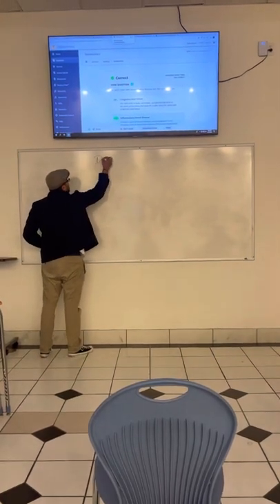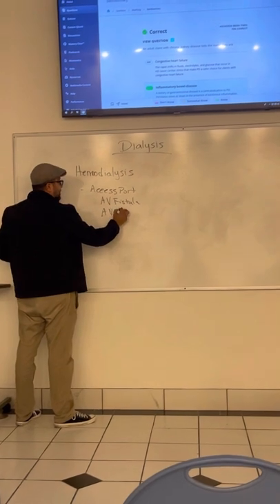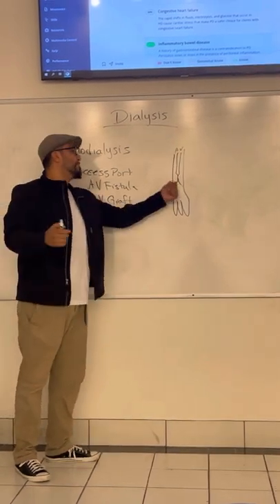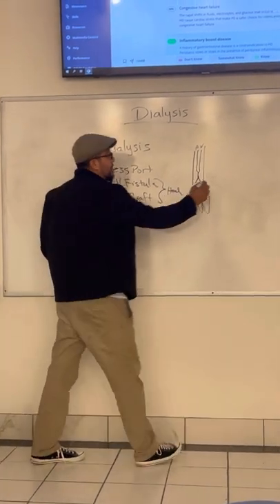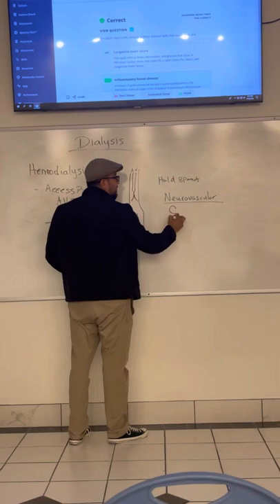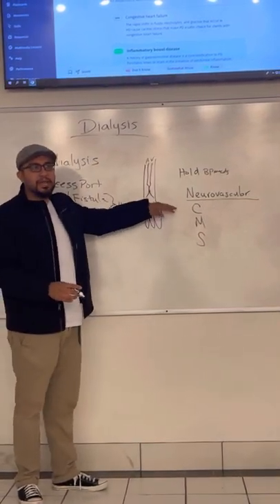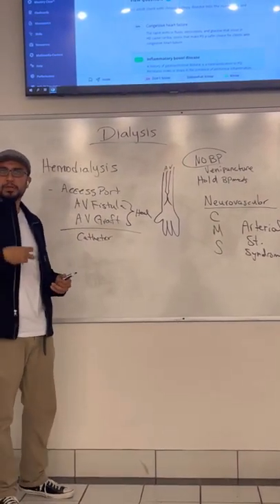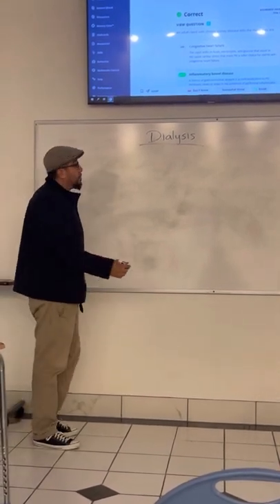Learn NCLEX Now: Hemodialysis